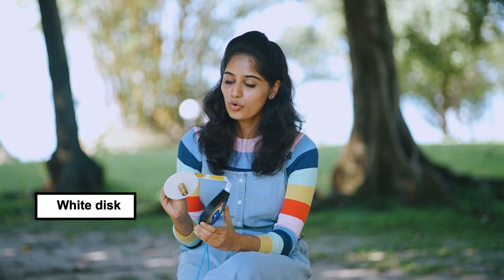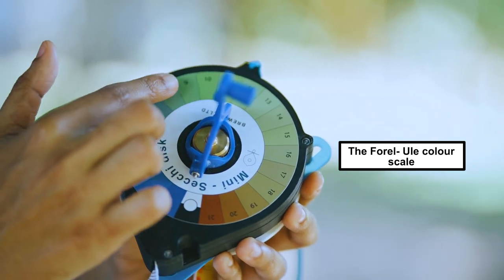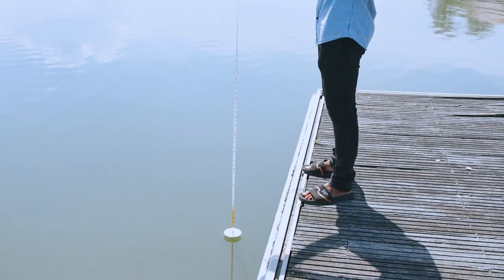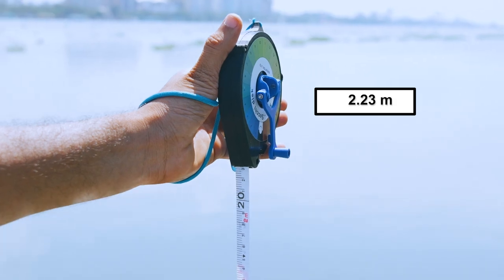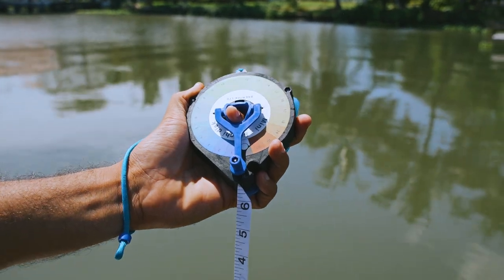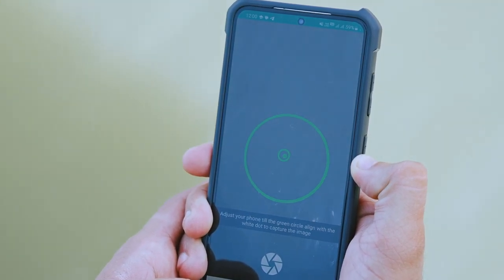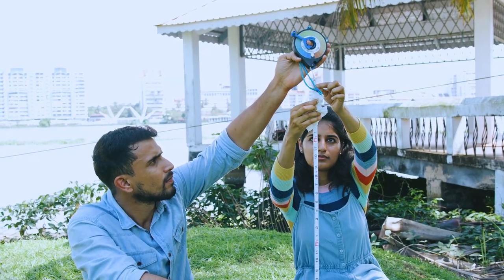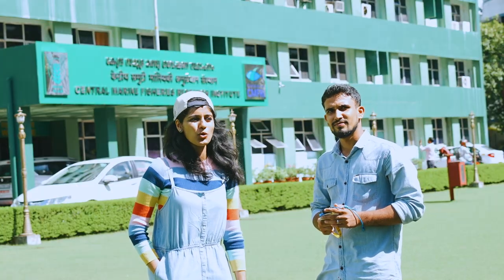Measure water quality using Mini Secchi disc and TurbAqua app - A step-by-step guide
Learn how to use the Mini Secchi disc to measure clarity and visibility of water. The Forel-Ule colour scale sticker on the Secchi disc helps in assessing the water colour.
This video is part of outreach activity of Trevor Platt Science Foundation.

Note: The app is available only in India